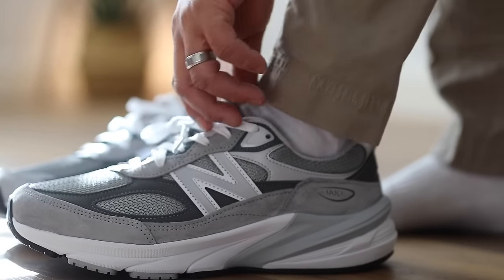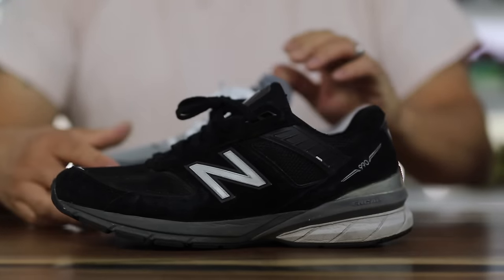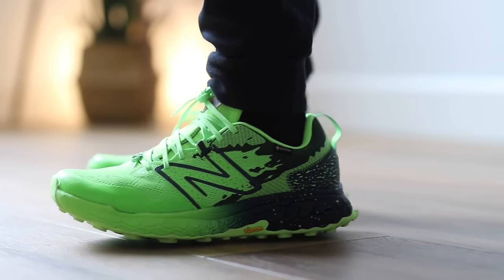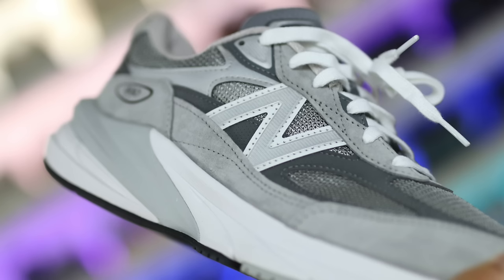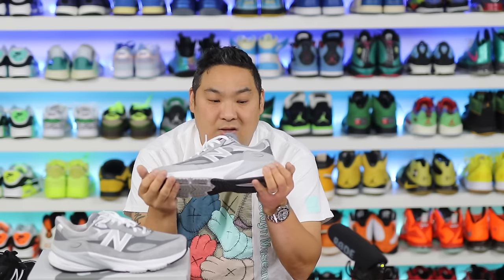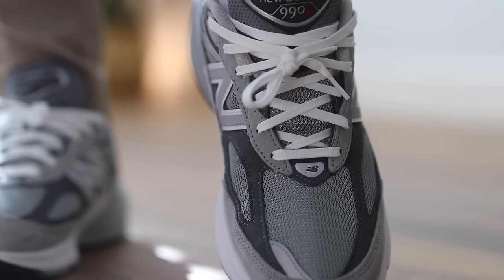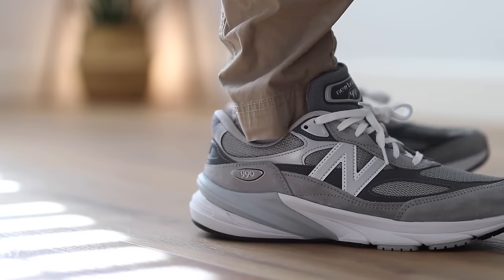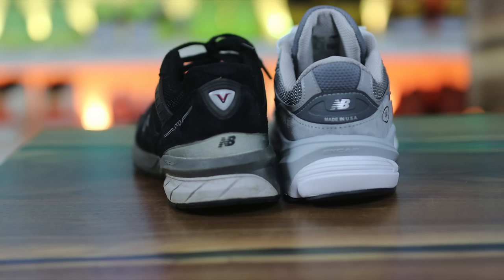5 Reasons To Try! New Balance 990V6 Review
Description
The 990’s original designers were tasked with creating the single best running shoe on the market. The finished product more than lived up to its billing. When it hit shelves for the first time in 1982 the 990 sported an elegantly understated grey colorway, and a then unheard of three-figure price tag. For avid runners and ahead of the curve tastemakers alike, the 990 was a mark of quality and superior taste. There have been updates to the design since ’82, and more color options, but the 990’s aspirational status symbol aura has never changed. Simply put, the 990 is the shoe so good, that we’ve never stopped making it. The latest generation model, the 990v6 features a streamlined take on the mesh paneling and suede overlay construction, plus FuelCell and ENCAP midsole technologies. The subtle, refined modernization offers an up-to-date pinnacle experience for the 990.

New Balance MADE contains a domestic value of 70% or more. MADE makes up a limited portion of New Balance’s US sales.
Product Details
Features
Suede and mesh upper
FuelCell foam delivers a propulsive feel to help drive you forward
ENCAP midsole cushioning combines lightweight foam with a durable polyurethane rim to deliver all-day support
Designed for an improved fit and comfort

5 Reasons To Try The New Balance 990v6!
- History. Introduced in 1982, while the AJ1 released in 1985. in 2022 The new Air Jordan Models are focusing on tech and performance, while the New Balance like pivoted to livestyle primarily. The Air Jordan 37s don't cross over, neither did the 36, 35,34.. you get the point.
- Cut and Sew, Made in the USA. Local is a plus, traditional materials maintains a timeless look and feel, and to the untrained eye, it may look like just a new colorway of New Balance.
- FuelCell Midsole provides nice modernized twist to the classic model.
- Wide feet versions! Note, usually I get wide, these I really need a regular not wide.